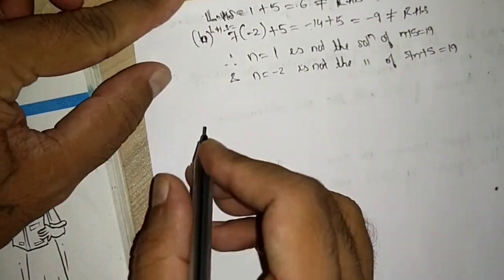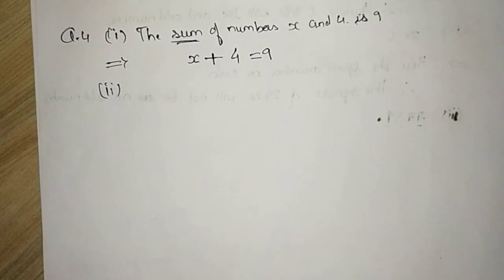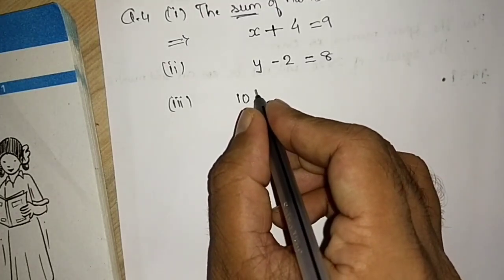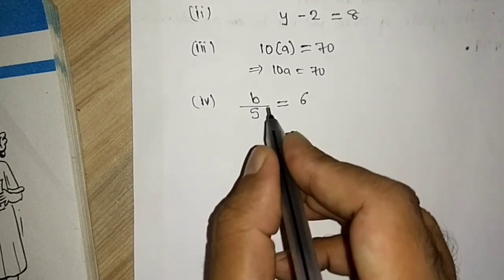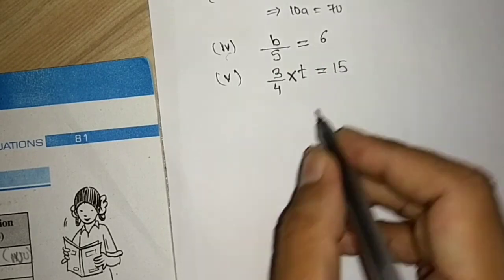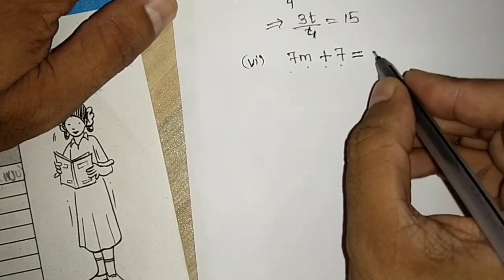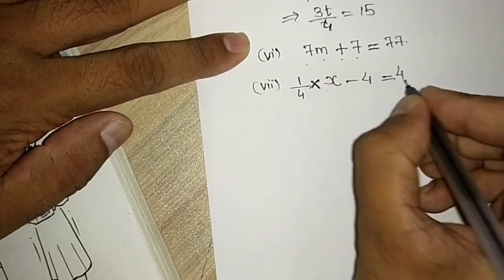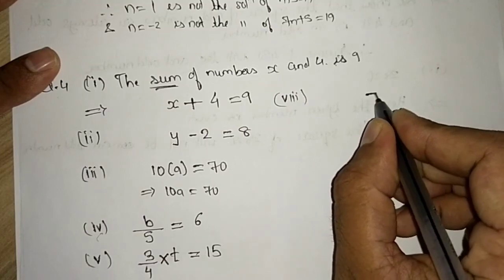Q.1,2,3 & 4 Ex-4.1 Chap-4 - Simple Equations Ncert Class-7